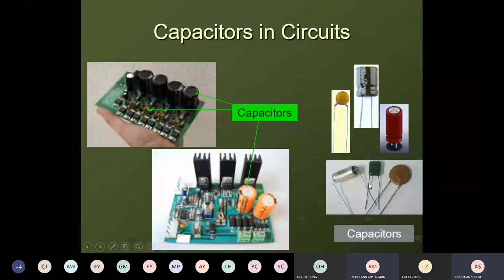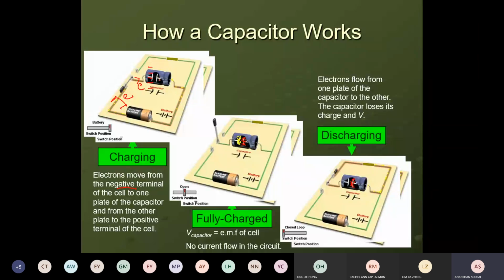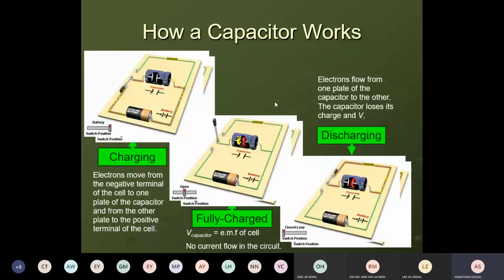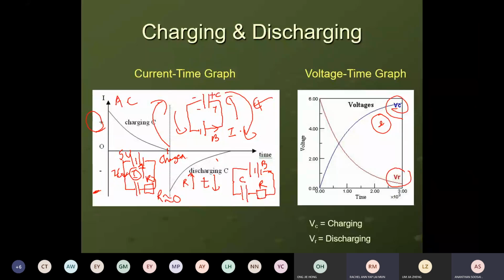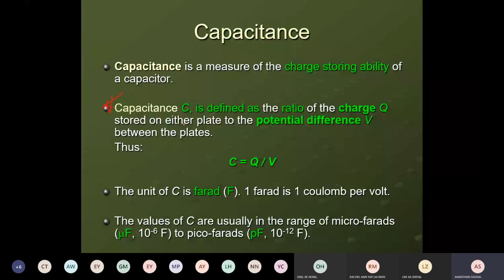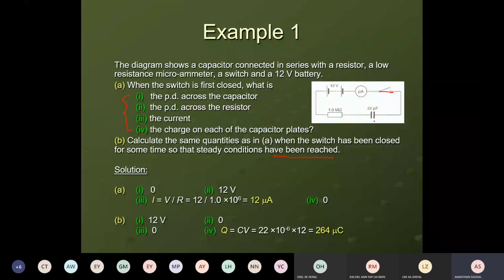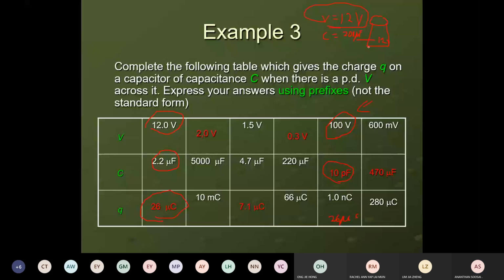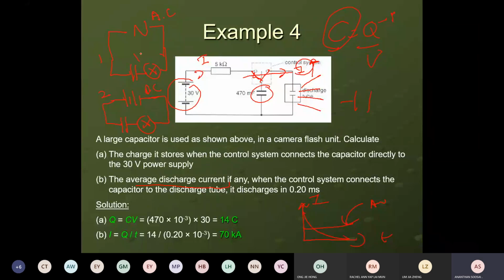6/7 A2 TOPIC 8 ( CAPACITANCE PART 1: CHARGING AND DISCHARGING CAPACITORS)